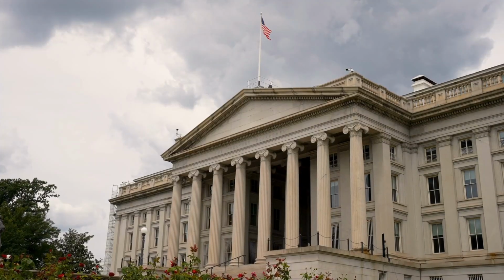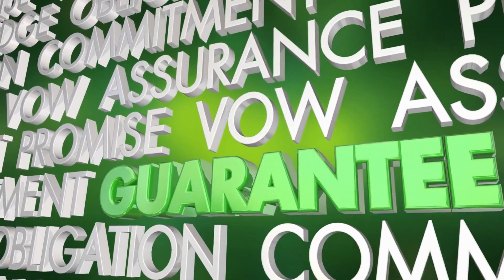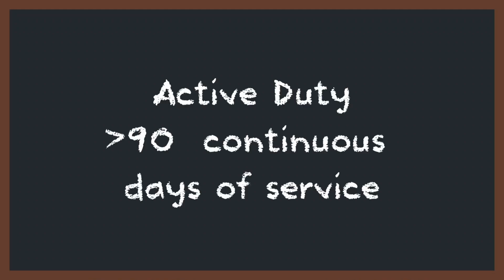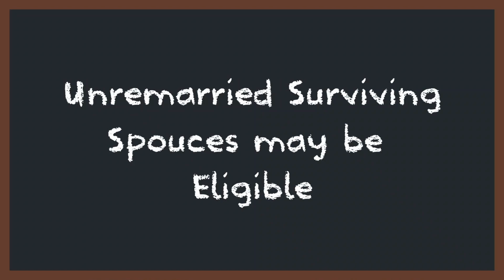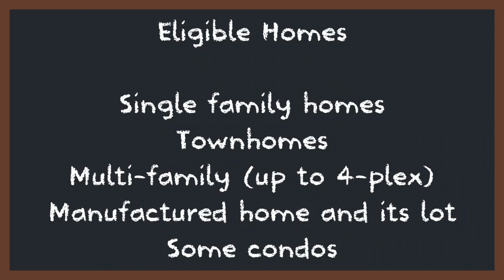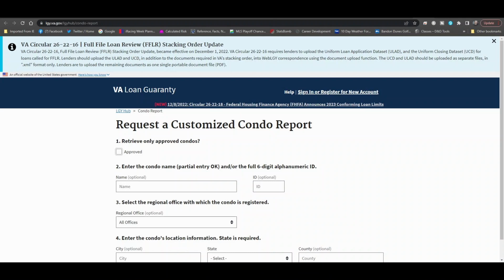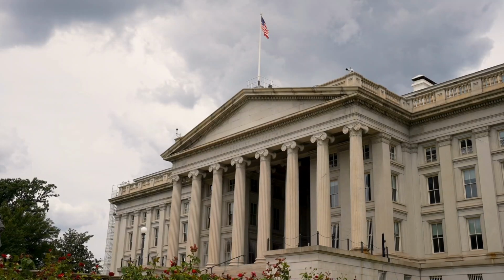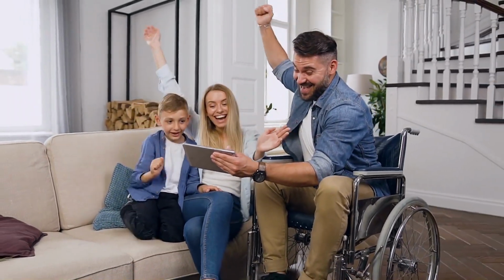VA Loans: What you need to know!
If you’re looking into buying a home, there is a good chance you also will need to obtain a home loan. In this video, we do a deep dive into VA loans. We cover eligibility requirements, down payment options (including 0% down!), the types of properties eligible to be purchased with a VA loan, and more. We also explain some of the pros and cons to VA loans when compared to the other home loan types available. At the end, we discuss additional perks for military members, like the Military on the Move rebate program.

00:00 Introduction
01:00 VA Loan Background
03:16 VA Loan Eligibility
05:59 VA Loan Benefits
06:56 VA Loan Disadvantages
07:25 Military on the Move Program
08:46 Conclusions

A special thank you to Bailey Francis with Prosperity Home Mortgage for being our extra set of eyes and fact-checking our loan scripts for us. We appreciate you!

Also, please check out the resources below!

Receive a free, automated home valuation to help you understand what your home is worth

If you are a First Time Home Buyer, check out our First Time Home Buyers Guide

If you are looking for an agent in another part of the country, we can help you find an agent in your area

Much of Kellie’s wardrobe comes from Stitch Fix. Discover Stitch Fix for yourself:

We (OK, Kellie) create our thumbnails using Canva. Check them out for all of your social media templates

When we travel (travel vlogs are coming soon), we stay at Marriott properties whenever possible.

About Us: Kellie and Scott - The Harra Team are real estate agents with Long Realty Company, the largest real estate brokerage in Southern Arizona.